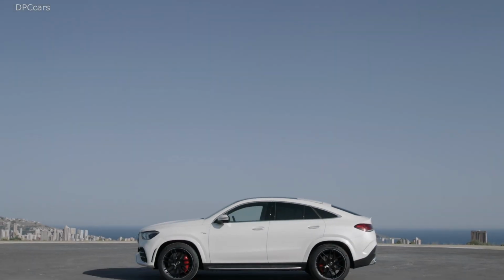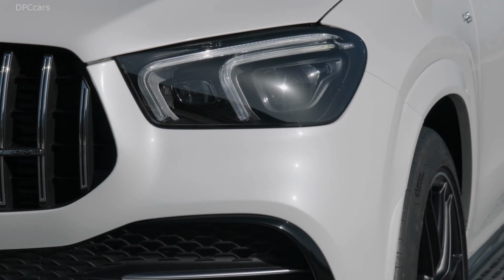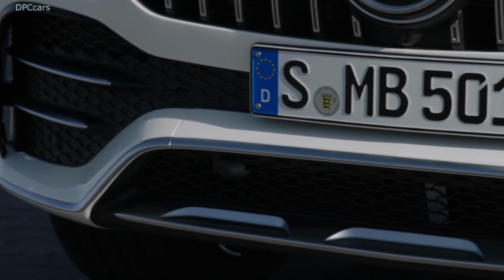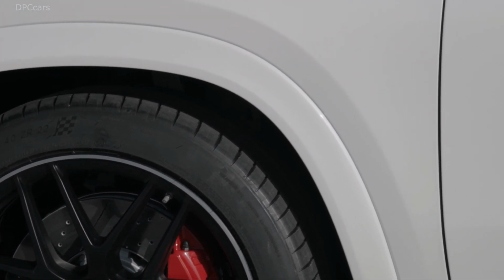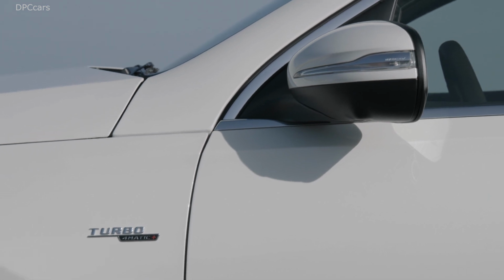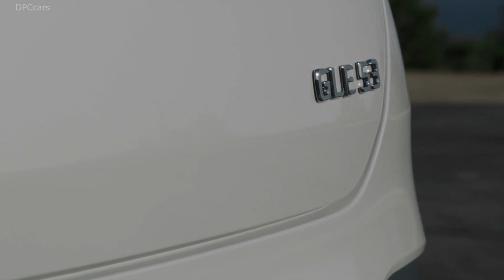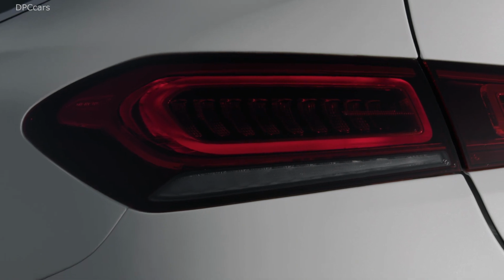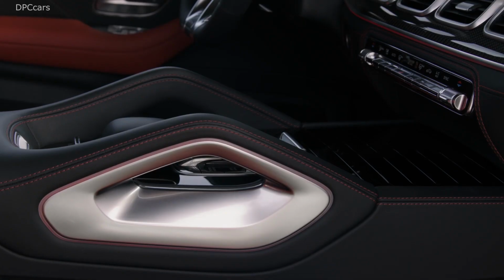2020 Mercedes AMG GLE 53 Coupe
The new Mercedes-AMG GLE 53 4MATIC+ Coupé (combined fuel consumption:
9.3 l/100 km; combined CO2 emissions: 212 g/km)[3] uniquely combines sporty elegance and powerful performance with good off-road capabilities. Impressive agility is guaranteed by the 320 kW (435 hp) 3.0-litre six-cylinder in-line engine with 48 volt technology, fully variable AMG Performance 4MATIC+
all-wheel drive, the AMG SPEEDSHIFT TCT 9G 9-speed automatic transmission and the 60 mm shorter wheelbase compared with the SUV variant. The enhanced driving dynamics also come by virtue of the AMG-specific drive programs and the AMG RIDE CONTROL+ air suspension with stabilising, electro-mechanical AMG ACTIVE RIDE CONTROL. The AMG-specific radiator grille visually accentuates the Coupé's membership of the AMG model family. In addition, the performance Coupé offers all the advantages of a Mercedes SUV: ample space for passengers and luggage, extensive safety features and superior traction on damp or sandy surfaces and in wintry road conditions.

"The new GLE 53 4MATIC+ Coupé adds even more style and elegance to our SUV family, together with hallmark AMG features such as the brand-specific radiator grille. The attractive coupé lines envelop sophisticated suspension technology and our powerful, efficient six-cylinder in-line engine with 48 volt technology. Both guarantee a thrilling driving experience in terms of longitudinal and lateral dynamics," says Tobias Moers,
CEO of Mercedes-AMG GmbH.